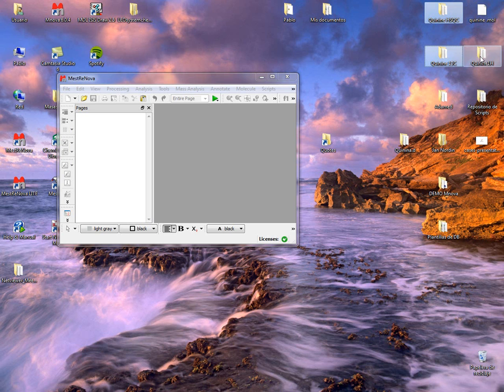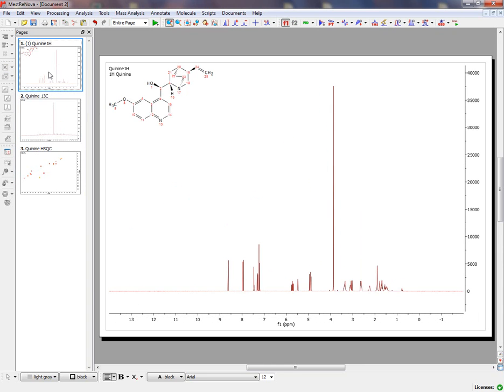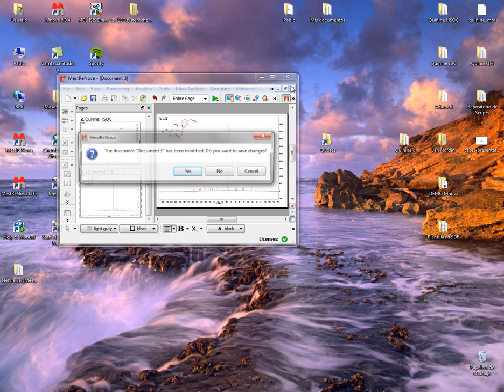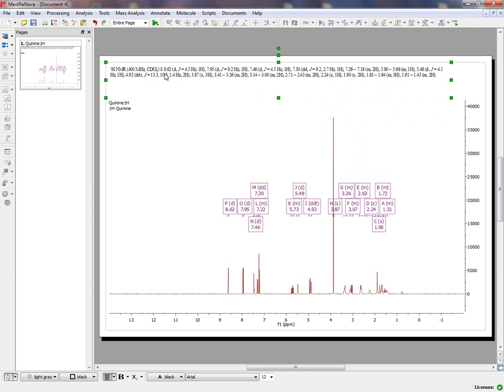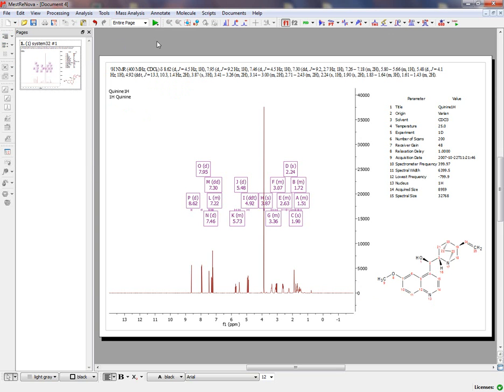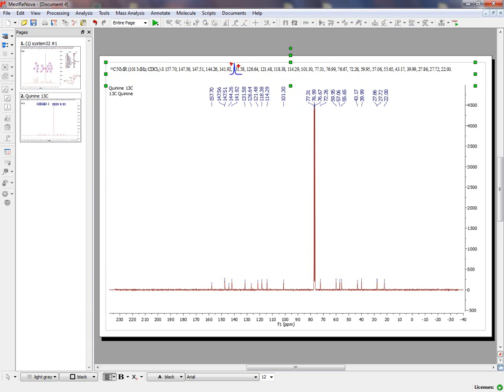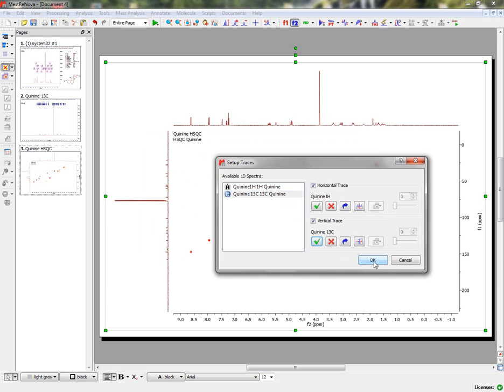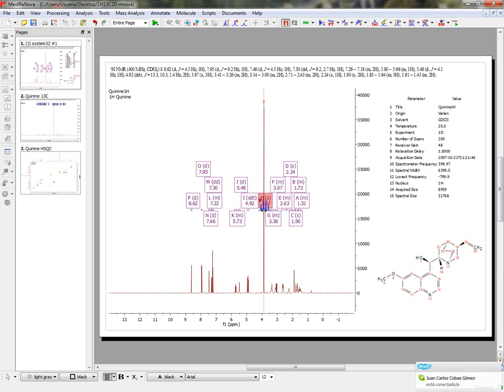Fast Visual Guides.wmv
Quick tutorial to process your 1D and 2D NMR spectra with Mnova